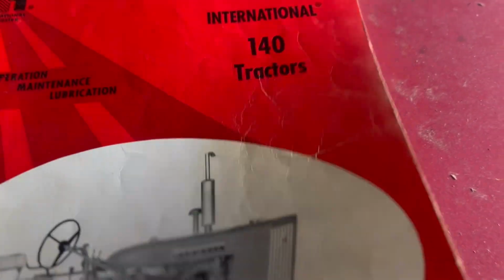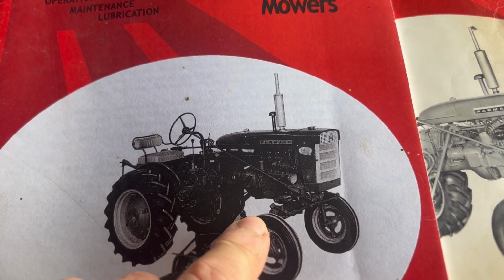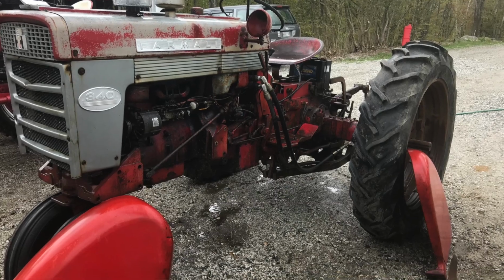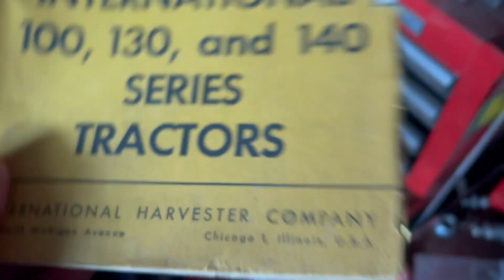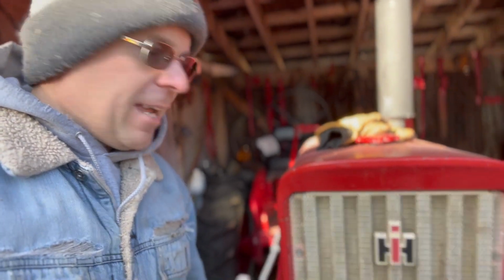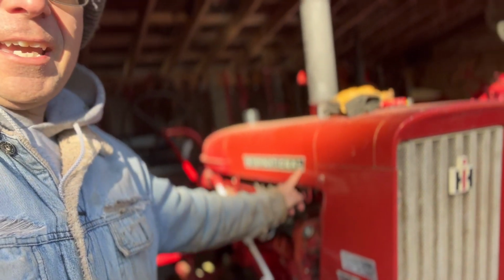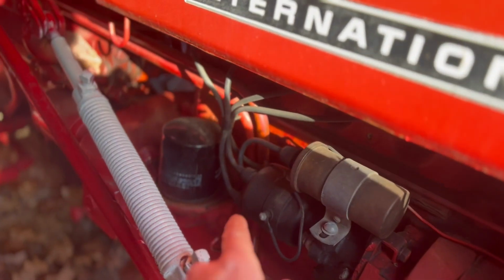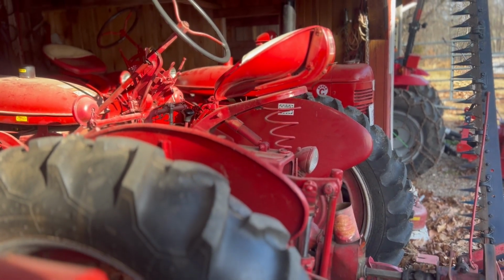1958-1964 IH Farmall 140 Brochure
Ever since I was a little boy, I have collected farm machinery books, toys and brochures.  Here is some of my literature on the Farmall 140 from 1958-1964.